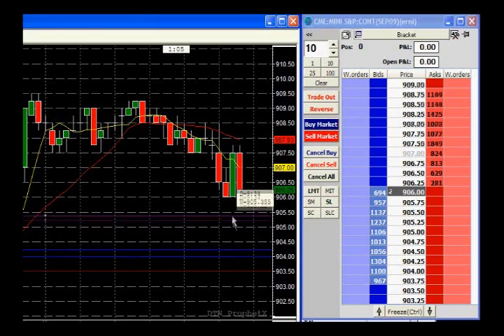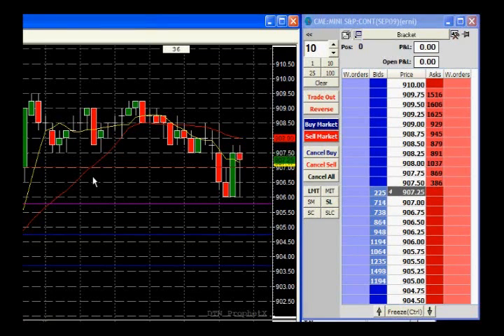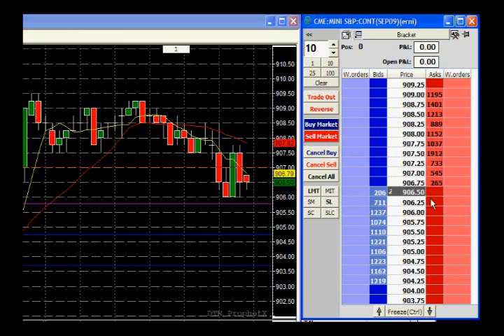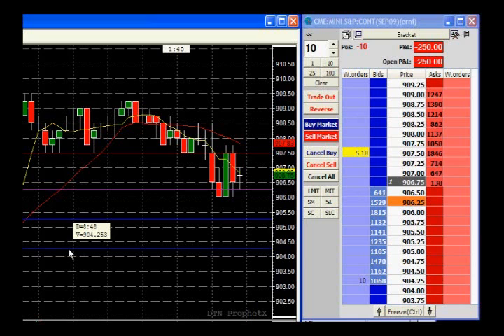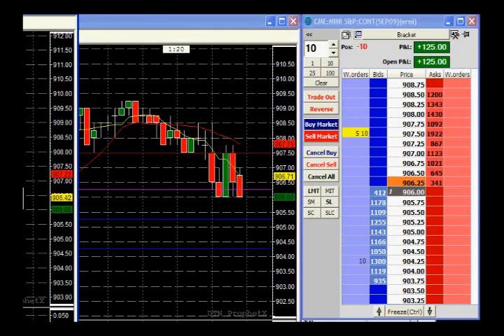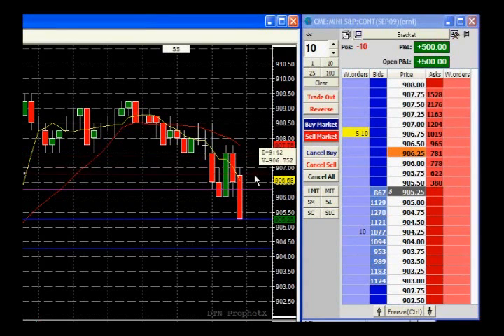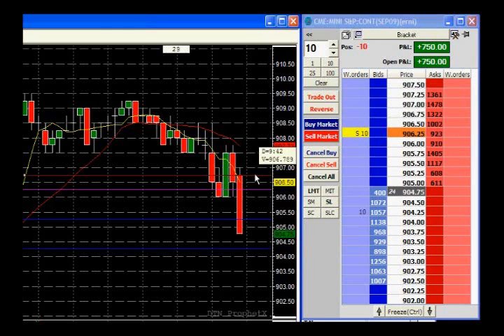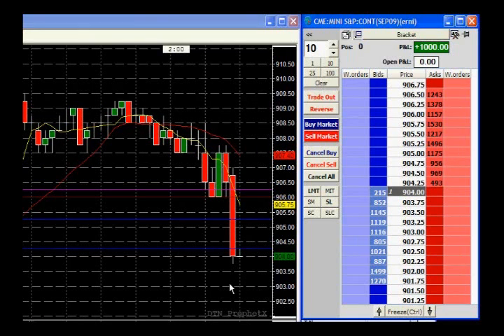Learn To Win DayTrading - Emini S&P 500 Online Day Trading Demonstration: Going Short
(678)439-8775 -Atlanta Online Day Trading School- Learn To Win Day Trading as LTWT founder, Jared Erni shares a day trade demonstration: Making 20% return in less than 10 minutes on a market going down!